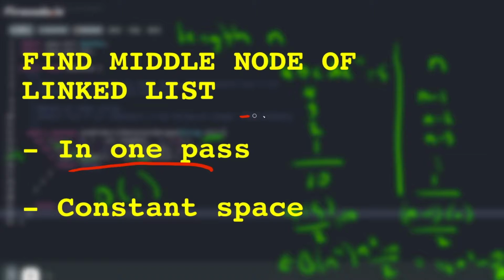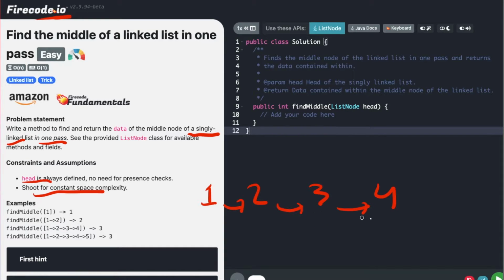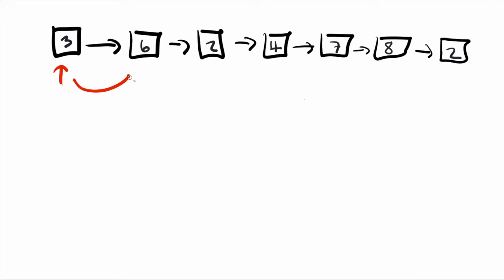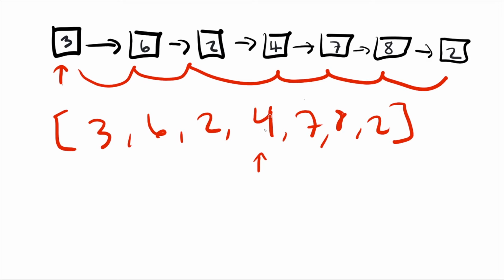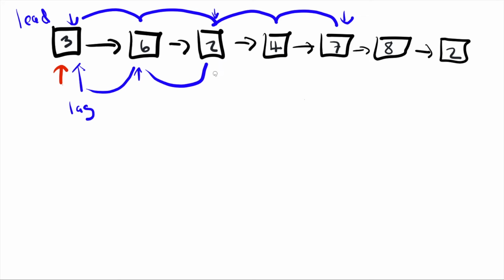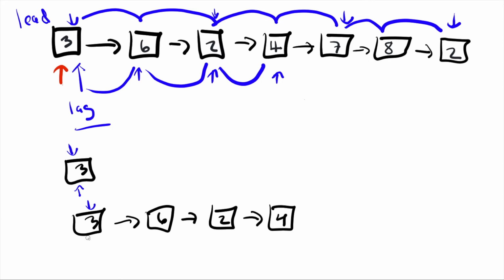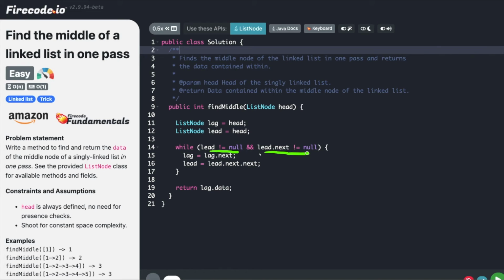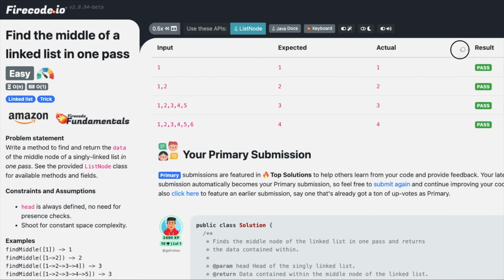Java Interview Question - Find the middle node of a Linked List (in one pass)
How to find the middle node of a singly linked list in one pass using constant space complexity.